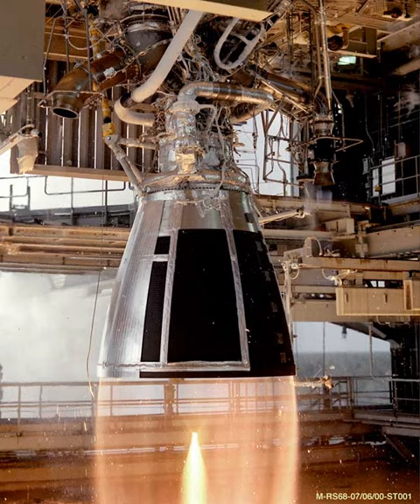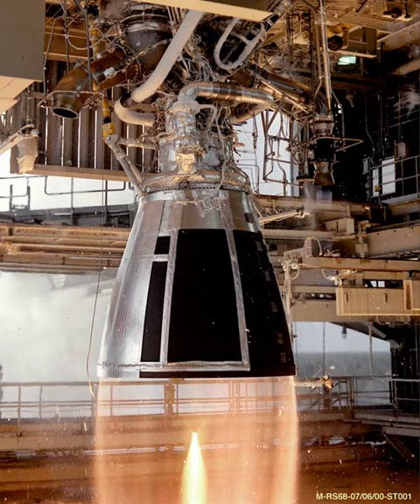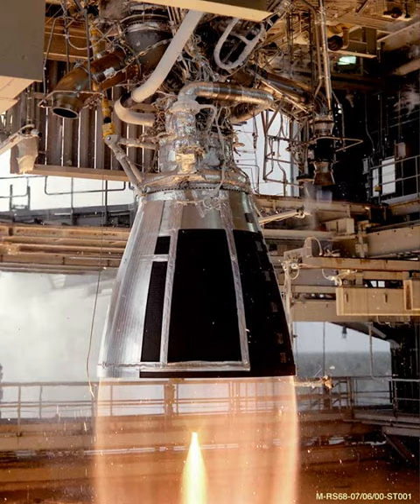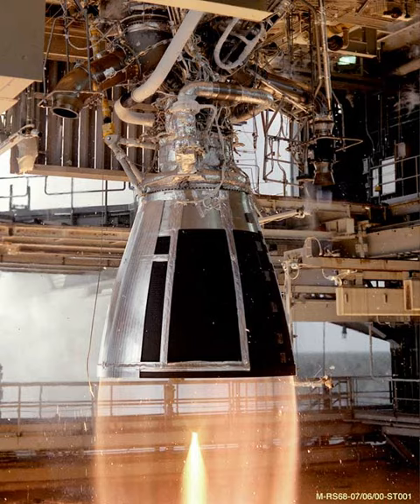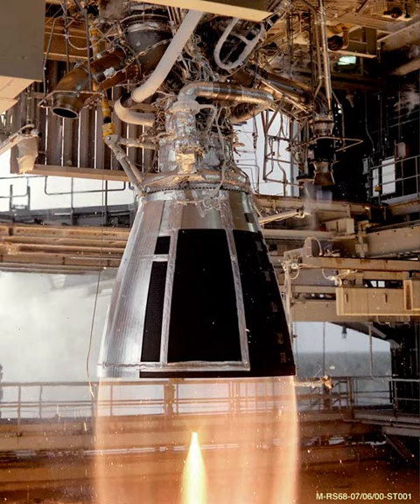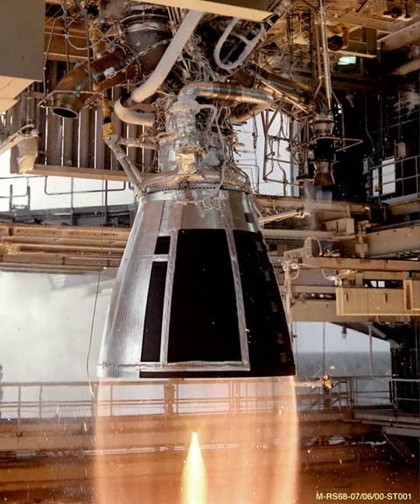YF-115 | Wikipedia audio article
00:01:08 See also

- Socrates

SUMMARY
The YF-115 is a Chinese liquid rocket engine burning LOX and kerosene in an oxidizer-rich staged combustion cycle. A high efficiency/high thrust environmental friendly rocket engine was always an objective within Programme 863. Development began in the 2000s, along with its sibling, the bigger YF-100, which would power the LM-5, LM-6 and LM-7 boosters and first stages. Testing was directed by the China National Space Administration (CNSA) commencing in 2005. Development works are mainly carried out by the Xi'an Aerospace Propulsion Institute. It will be used as upper stage engine for China's next generation of medium and light environmental-friendly launch vehicles, namely the Long March 6 and the Long March 7. During early 2012, the engine system successfully passed vacuum testing. It is China's first upper stage rocket engine to adopt the staged-combustion cycle.
In the LM-6 upper stage it will use a single YF-115 with gimbaled mount. While the LM-7 upper stage will use four such engines. But in this latter case, two engines will be fixed and two will be gimbaled.